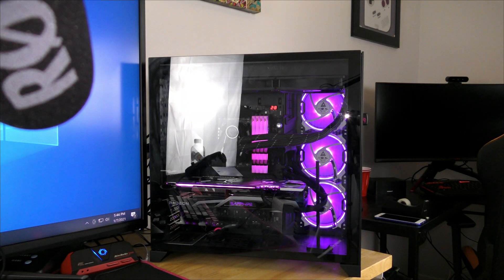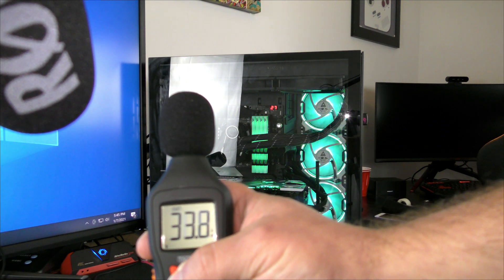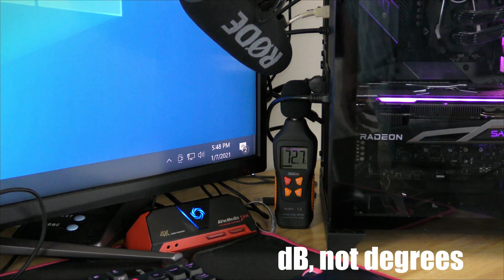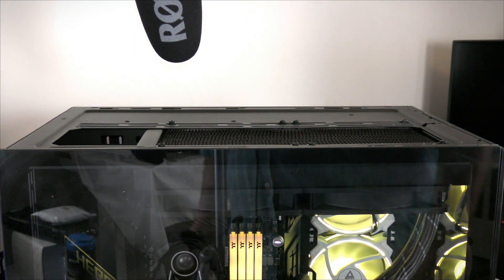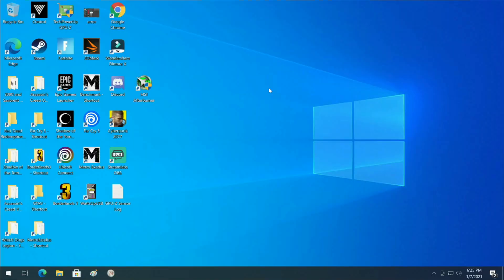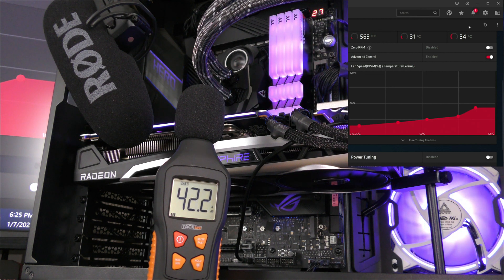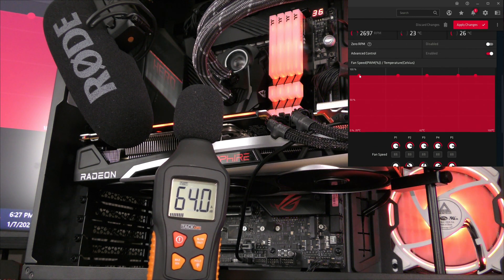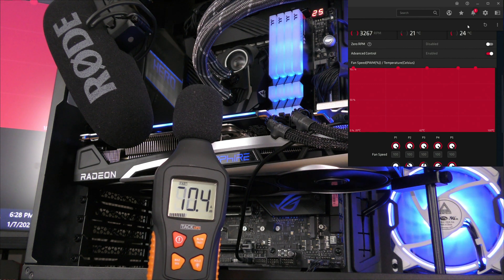How LOUD is the Sapphire Radeon Nitro RX 6800 Gaming Graphics Card - Noise Test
How LOUD is the Sapphire Radeon Nitro RX 6800 Gaming Graphics Card - Noise Test?  Well in this video we go over many different scenarios so you find out just how loud it is using AMD Drivers.

0:00 Intro
0:27 Starting to test in various scenarios
12:50 Discussion on testing methods
14:34 How much air exhausts from the card into the system?
15:11 Outtro

I hope this helps you to get a better understanding on how quiet and just how loud the Sapphire Radeon Nitro+ RX 6800 Gaming Video Card can get.  With it's Zero DB technology, it can be totally silent, the only noise comes from the rest of your pc and if thermals are just horrible in your PC, the Sapphire Nitro RX+ 6800 Gaming Graphics card can get very loud to protect itself.  This video will also show you how to make a custom fan curve to keep your card cool.

PC Specs
• Montech 3 Fan ARGB Kit
• Anti-Sag Bracket
• AMD Ryzen 9 3900XT
• Arctic Liquid Freezer II 280
• Asus ROG Crosshair VIII Hero
🔥 Sapphire NITRO+ AMD Radeon RX 6800 Gaming
• Thermaltake TOUGHRAM RGB DDR4 4000MHz 16GB Kit
• EVGA SuperNOVA 1000 G+ Gold Power Supply
• aRGB Micro Connectors 50cm RGB Extension Cable
• dB Meter
• Rode Video Mic Pro+